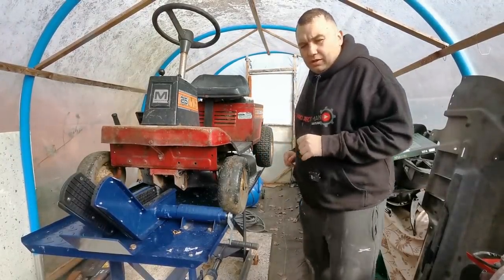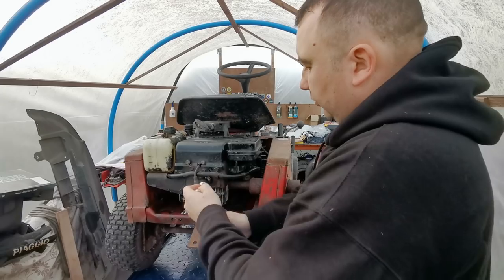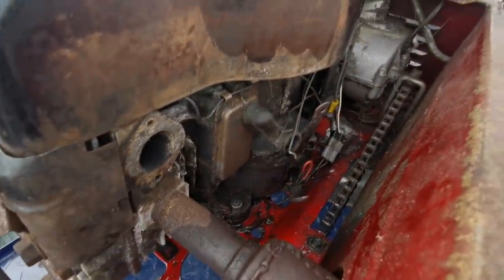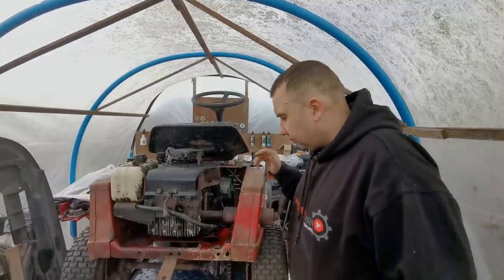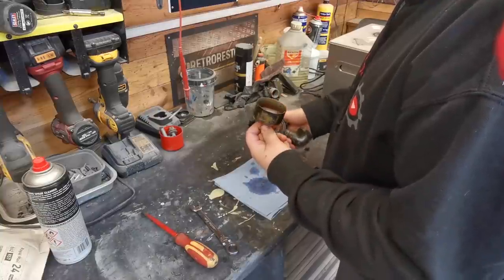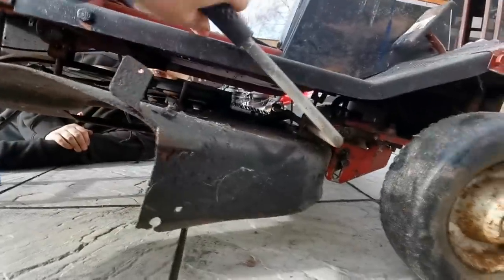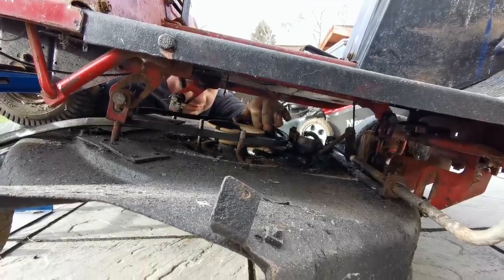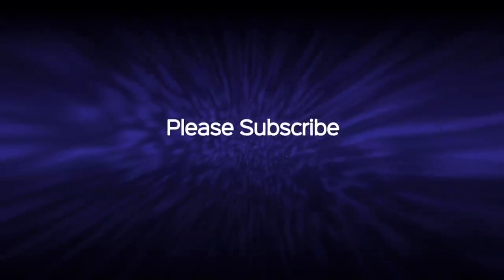ABANDONED RIDE ON MOWER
Tools..